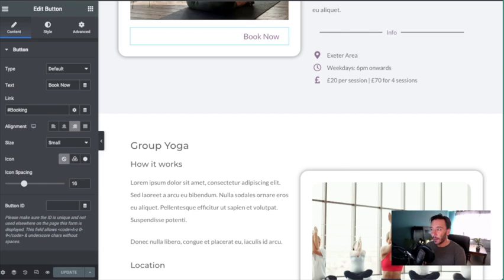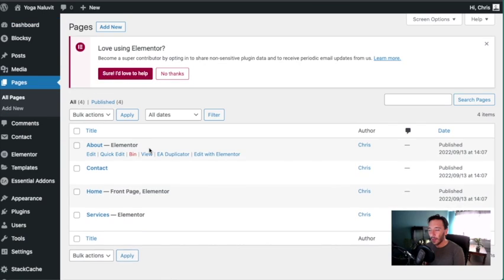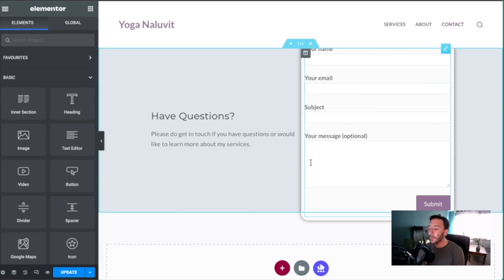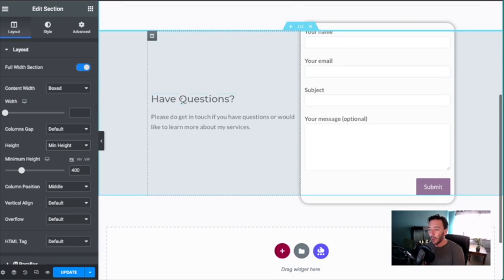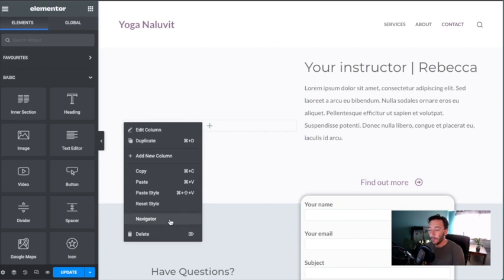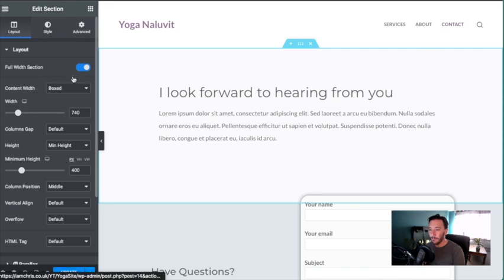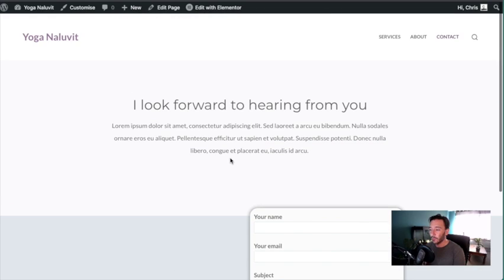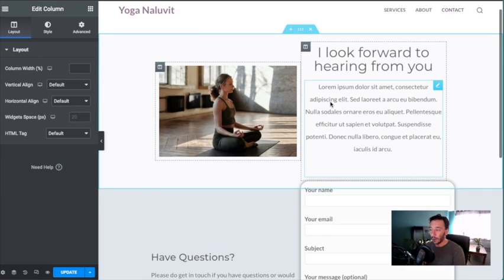How to make a Contact Page for your website - Build your own Wordpress Website - Free Course 11/14